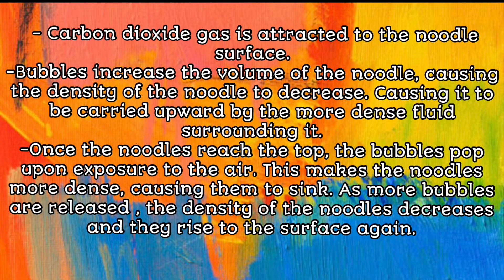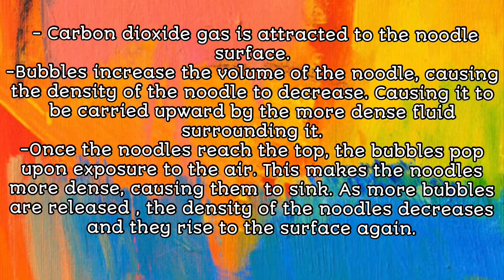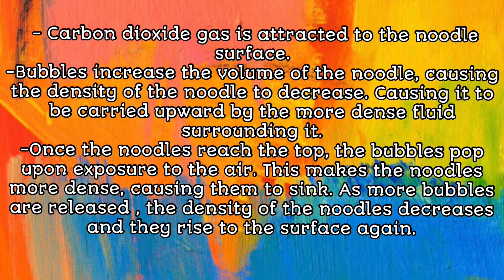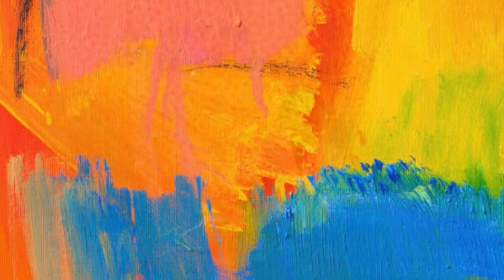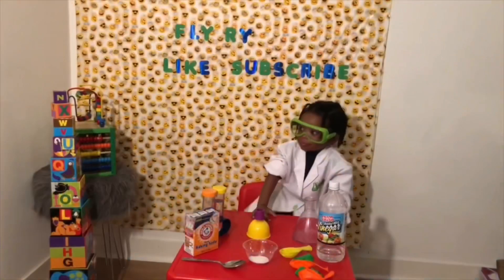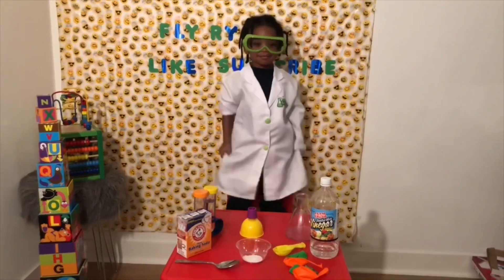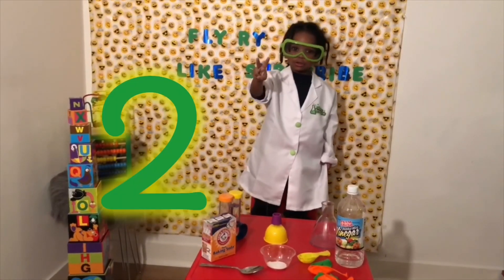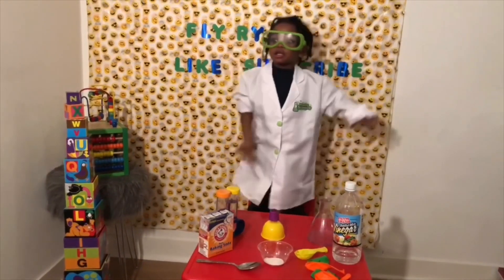2 Kid Friendly Carbon Dioxide Science Experiments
Episode 10.

Fly Ry completes two carbon dioxide Experiments: Breathless Balloon & Dancing Noodles

Hey kiddos grab an adult and ask them to help you set up these cool experiments in your home. It’s never too early to learn about science.

Fly Ry Adventures is a family friendly and kid friendly channel.